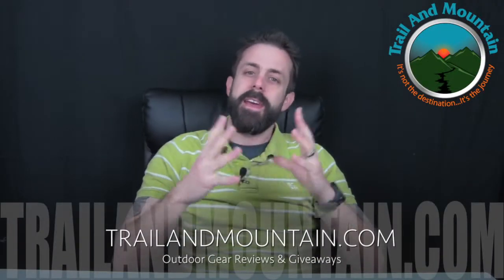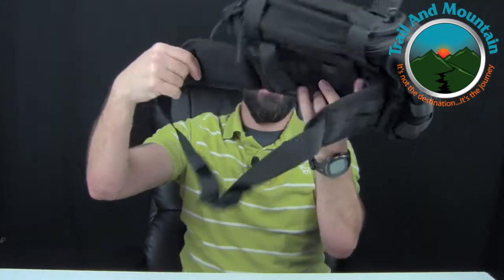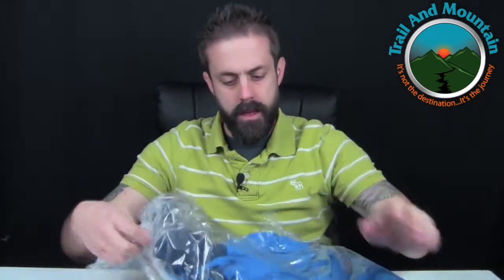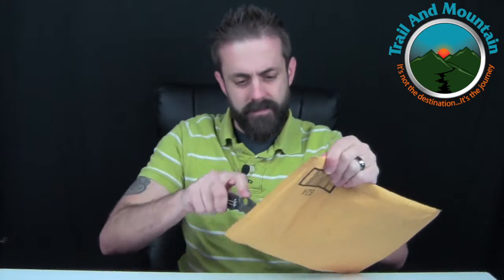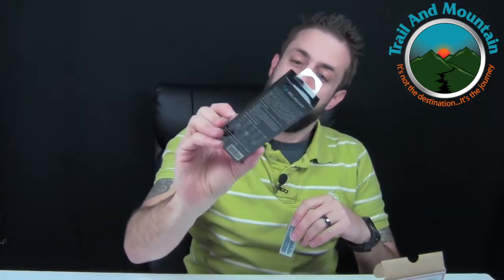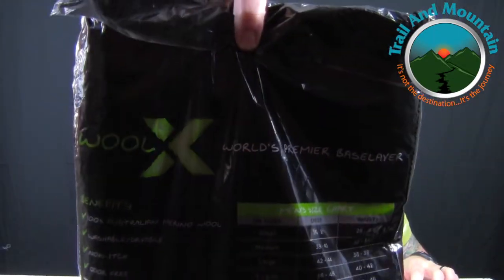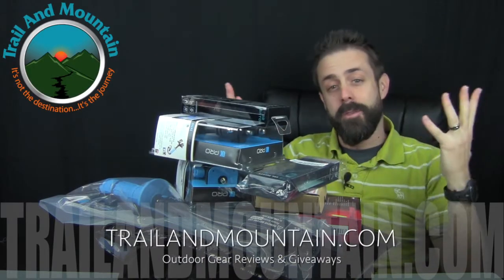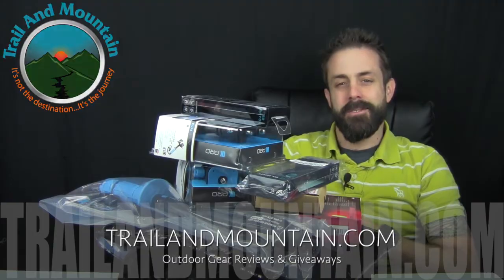What Came In The Mail This Week?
Just thought I would do something a little different this time. here is a quick behind the scenes view of what happens pretty much on a weekly basis here at Trail And Mountain
Hope you enjoy the video and please let me know what you think of the new logo and video outro/endcard

Camera’s:
Mic’s:
Keyboard:
Logitech Wireless SolarKeyboard K750
Headphones:
Sentey Bluetooth Wireless Headphones
Backdrop:
Cowboy Studio Photo Muslin Background
Lighting:
LimoStudio 700W Softbox Lighting